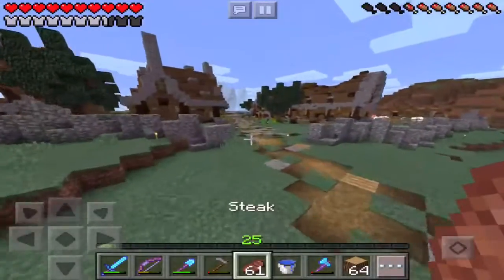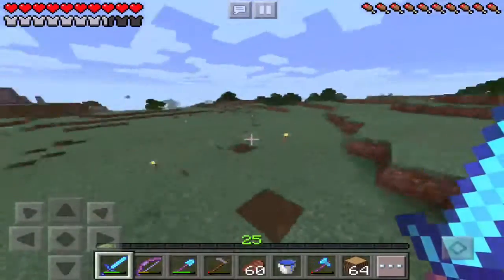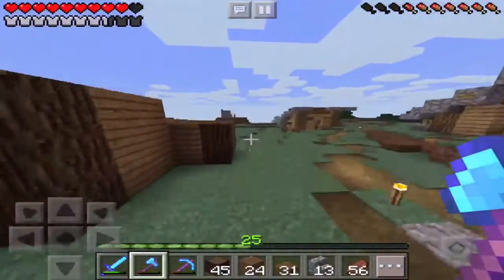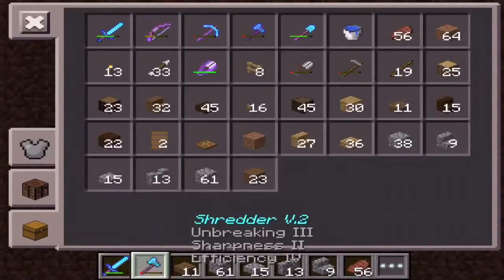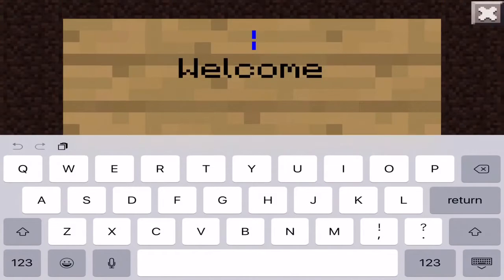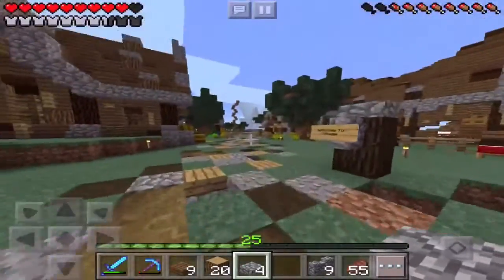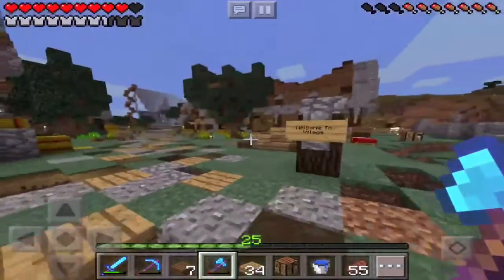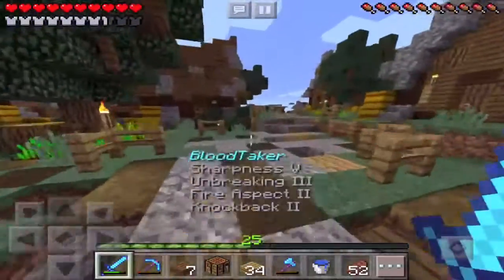[0.14.2] MCPE: Survival Let's Play -Ep 15 "Village Entrance!"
What's up guys! Welcome back to another video! In todays I worked on the entrance to the village! Still a ways to go but we are getting there!

IP:
Port: 19132
ShouTV: PandumaDood_
-Frequently asked questions
Q: What do I use to record?
A: AirShou for iOS
A: CuteCut Pro
Q: What do you use to make your thumbnails?
A: Photoshop Touch
-TheChaosCrew!
Intro template made by Cohen!

Outro template made by Manny or Cohen (I switch between outros)